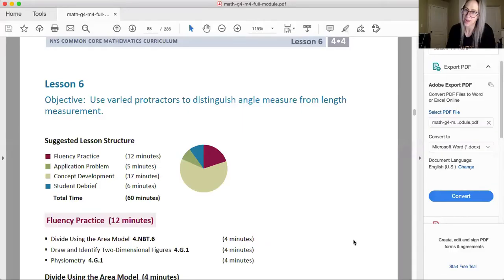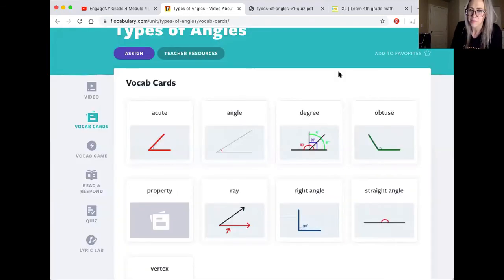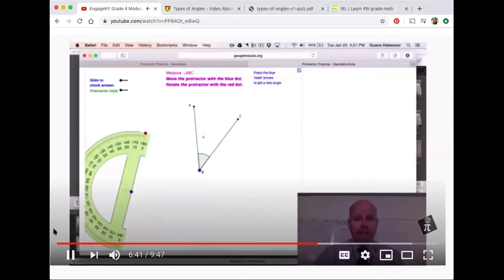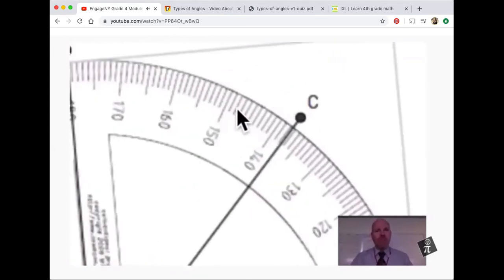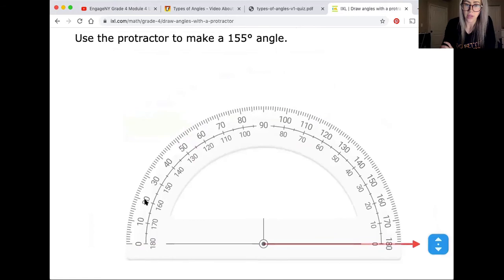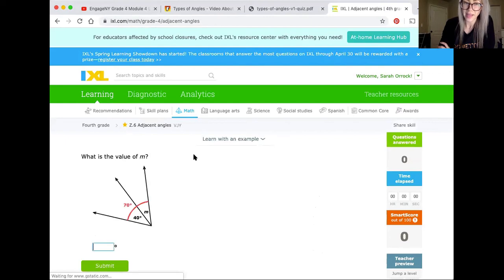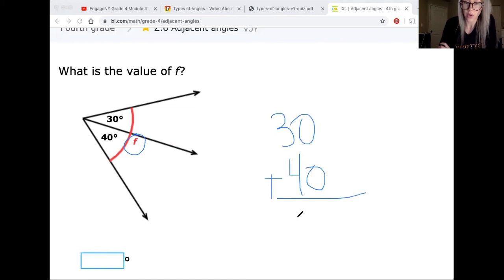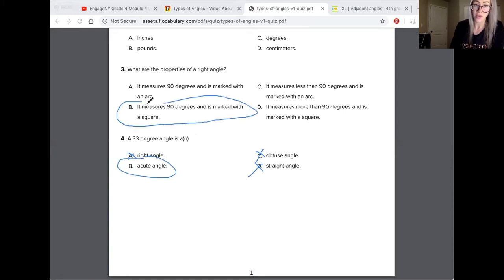Math - Module 4 Lesson 6 - 4/24/20 (Various Protractors/Angles)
Thank you to Duane!